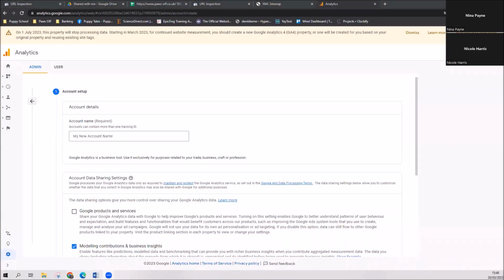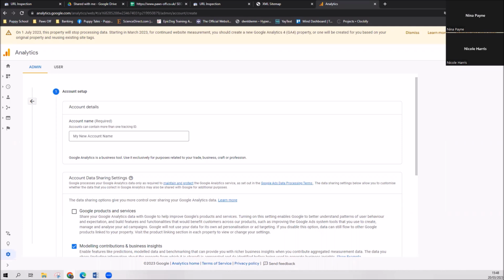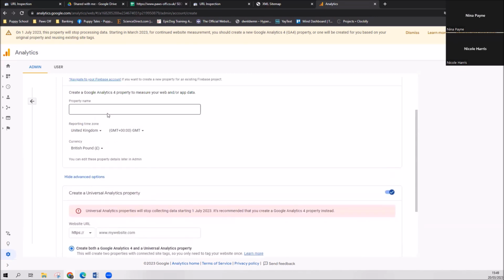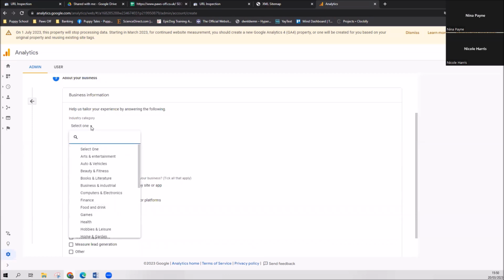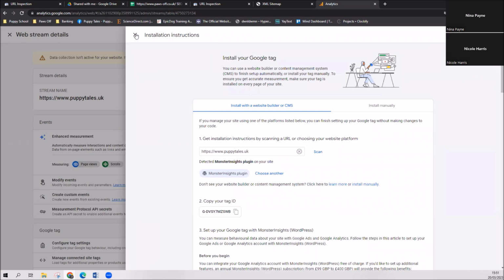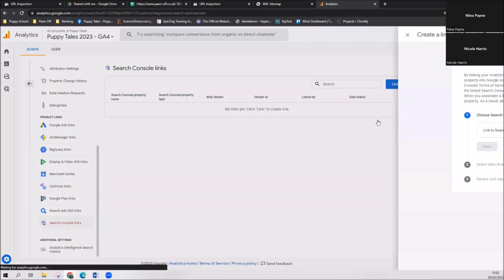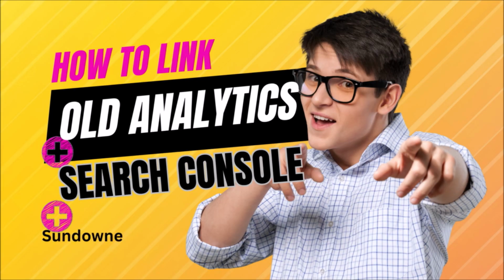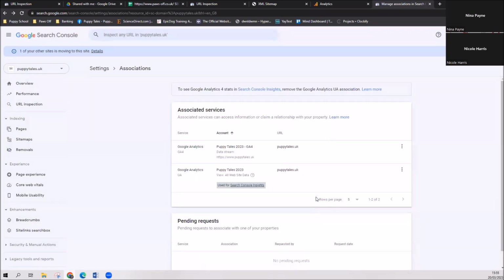GA4 Google Analytics Search Console 2023 Linking Together Step by Step + Sundowned Snippet Method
★ Step by step follow along easy instructions, how to link new G4 Google Analytics to Search Console plus old snippet linking at the end.
★ Alternative to Google Correlate
★ Have you heard of the openAI tool, ChatGPT?
It's still in the development phase and the data cutoff was in 2021, so if you're looking for a Google Correlate alternative to keyword research you can hire me for an hour's Zoom consultation for any SEO topic, including negative keywords for paid ads ★ Click below ★